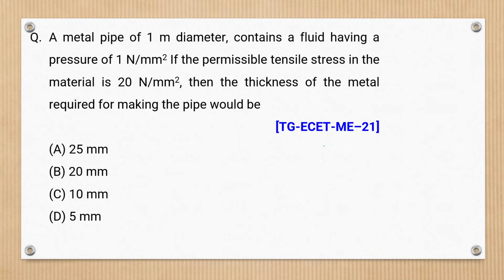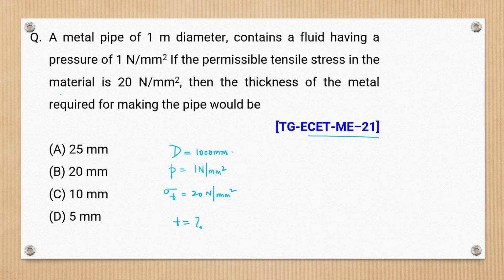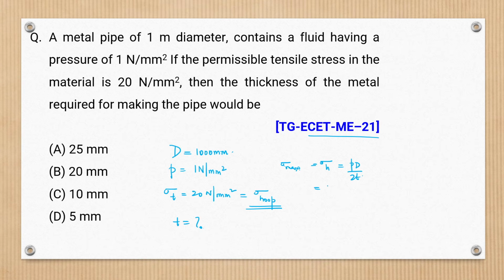TG ECET Solid Mechanics Previous Year Questions| Crack ECET 2026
Prepare smart for TG ECET 2026 with Solid Mechanics Previous Year Questions (PYQs) explained step-by-step in a simple and exam-oriented manner.

In this video, you will learn:
✅ Frequently asked TG ECET Solid Mechanics PYQs
✅ Shortcuts & problem-solving techniques
✅ Important concepts behind repeated questions
✅ How to avoid common mistakes in the exam

📌 Topics Covered
• Stress & Strain
• Elastic Constants
• Bending Stress
• Torsion
• Shear Force & Bending Moment
• Principal Stress & Strain
• Columns & Buckling

🎯 This video is highly useful for:
✔️ TG ECET aspirants
✔️ Diploma Mechanical students
✔️ Last-minute ECET revision
✔️ Rank-improvement strategy

📢 Tip: Many ECET questions are repeated with small variations—mastering PYQs can easily fetch 10–15 marks.